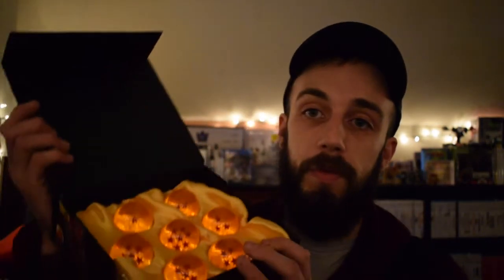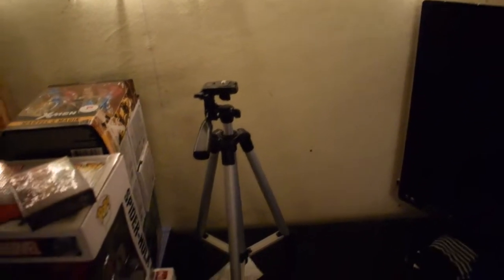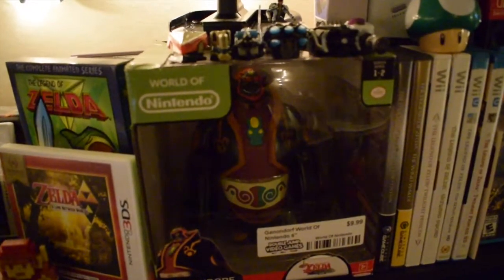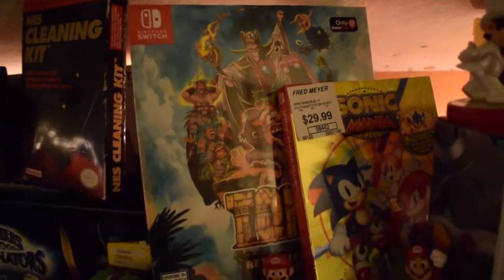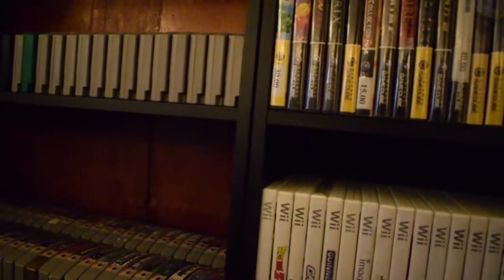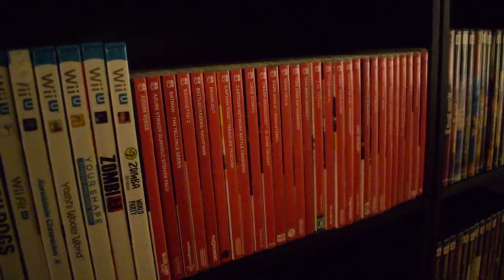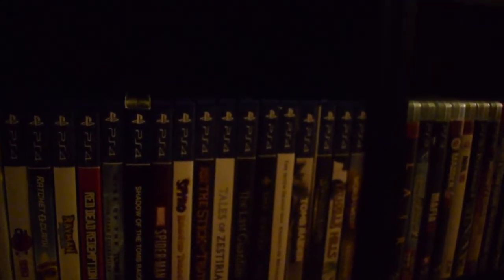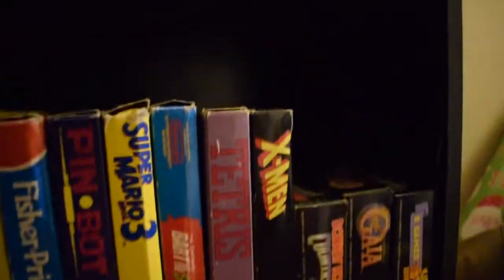My 2018 Game Room Tour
Hey whats going on everyone on youtube, and welcome to a special video for my channel. As 2018 comes to an end I thought this would be a perfect time to show you guys my game room. I want to say thank you everyone for supporting the show, and I look forward to see what 2019 brings.